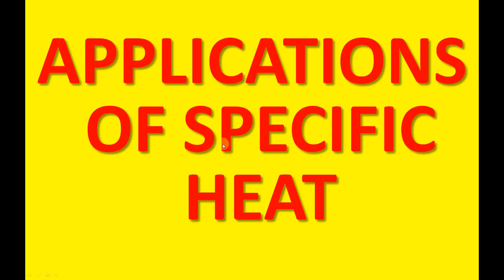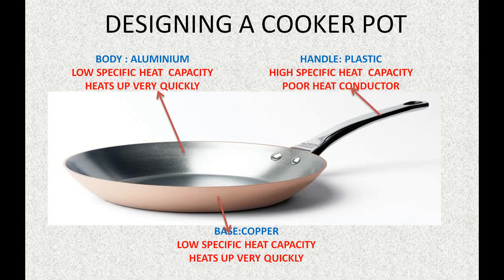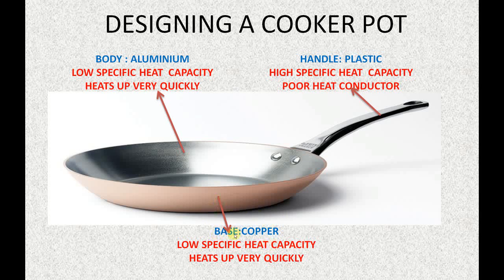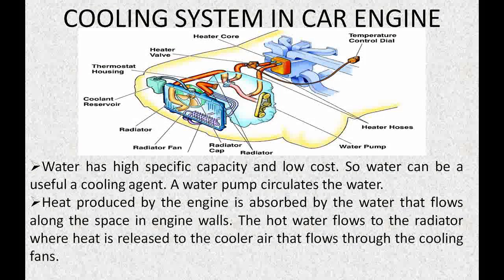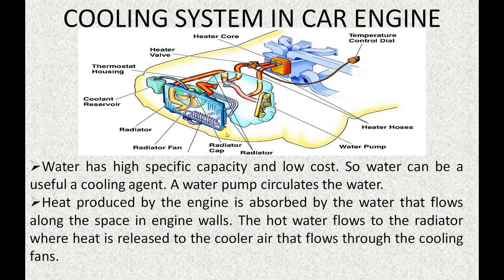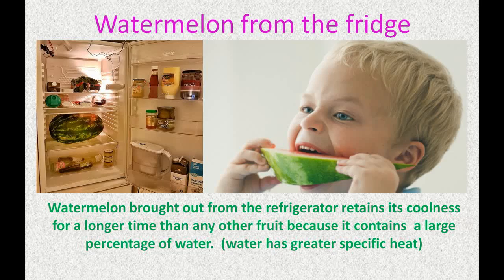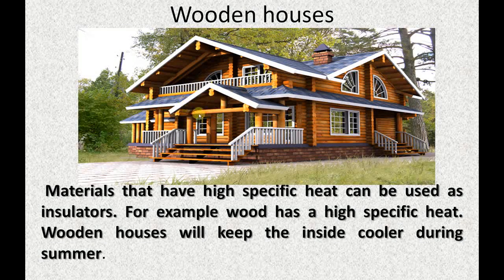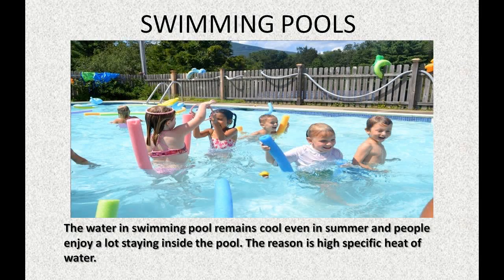APPLICATIONS OF SPECIFIC HEAT